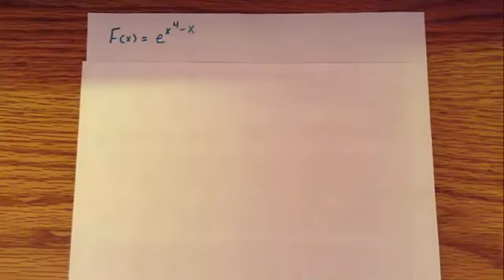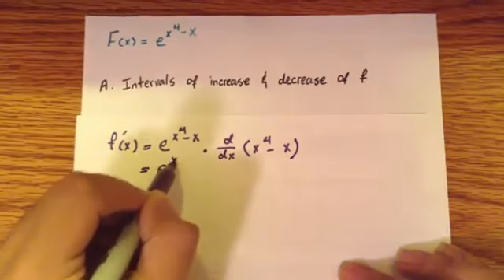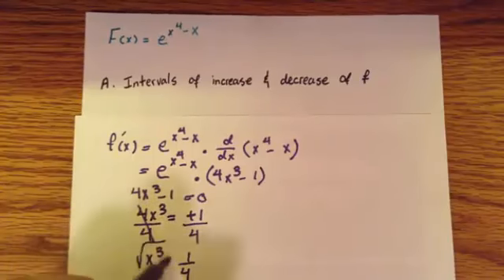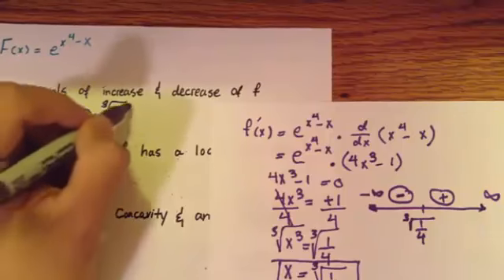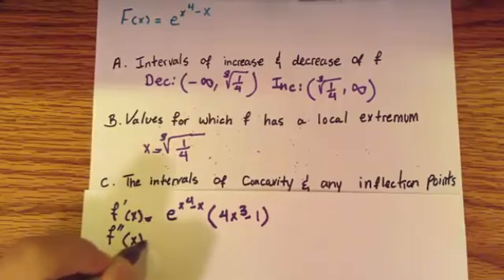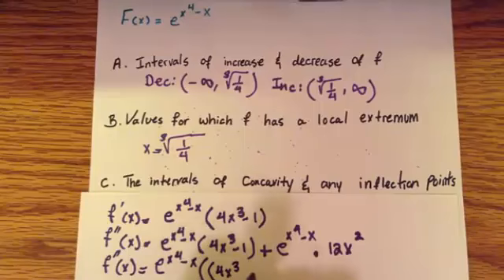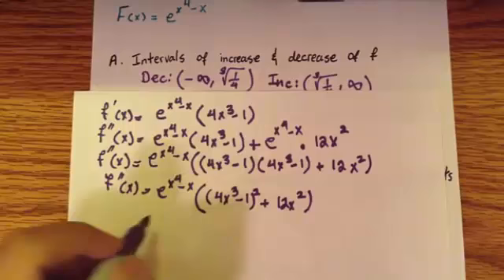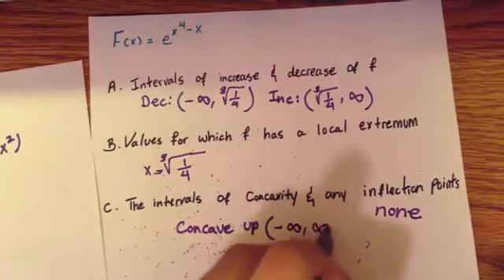Math Question: Using derivation to examine the properties of a function, e^((x^4)-x)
In this Tutoring Tuesday session, we use derivation to find: (1) the interval(s) of increase and decrease, (2) local extremum, (3)interval(s) of concavity and (4) inflection point(s).